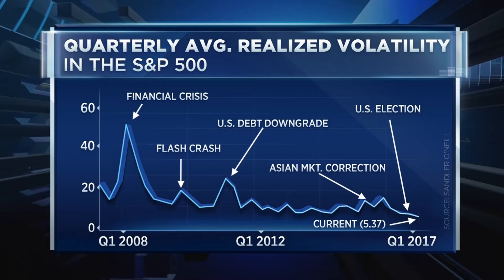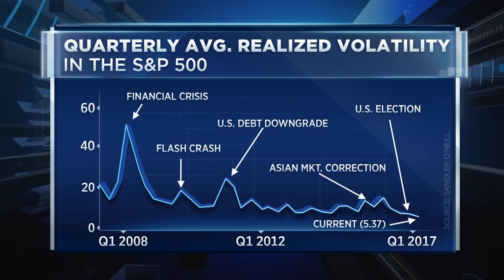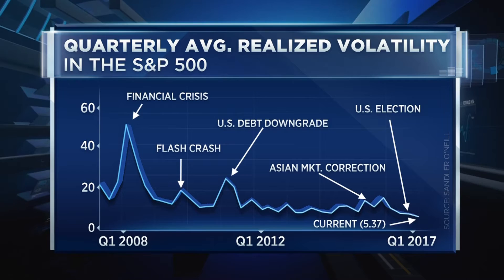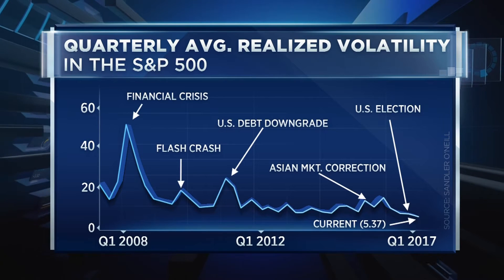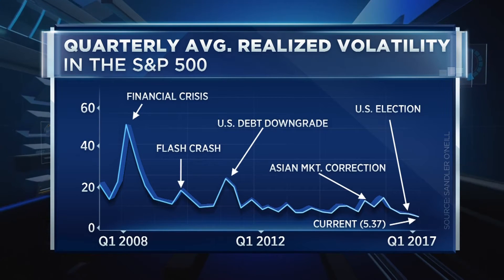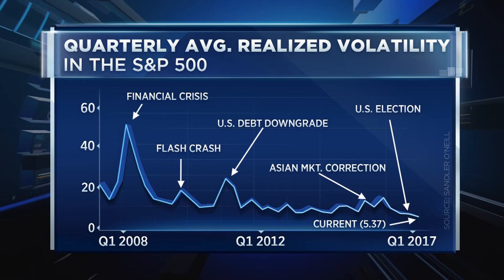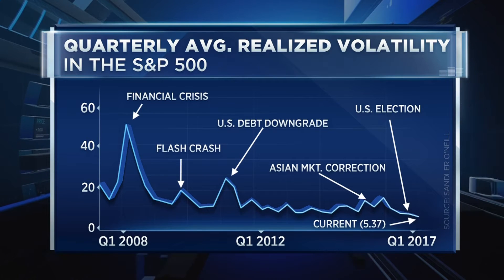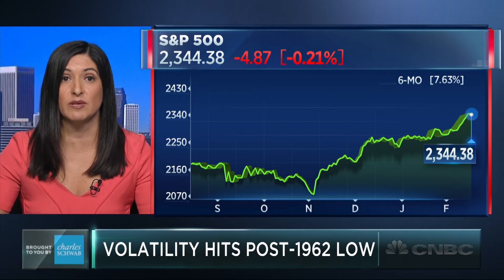Volatility Hits 55-Year Low | Trading Nation | CNBC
By some measures, this is the quietest quarter for stocks since 1962. Boris Schlossberg of BK Asset Management and Gina Sanchez of Chantico Global discuss with Brian Sullivan.